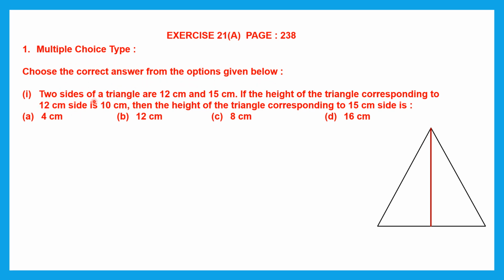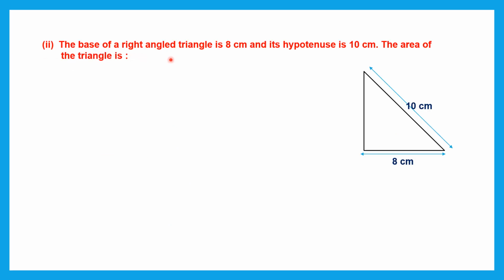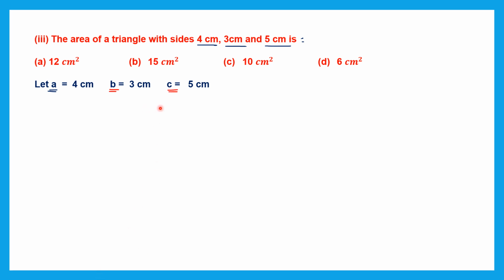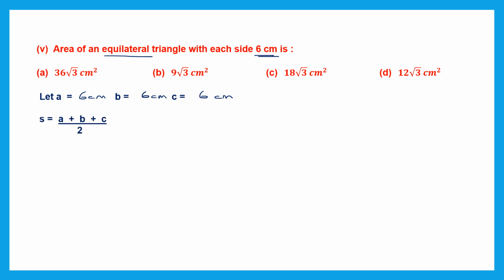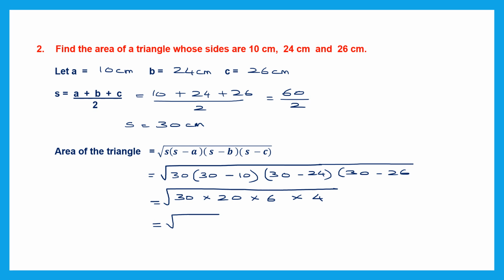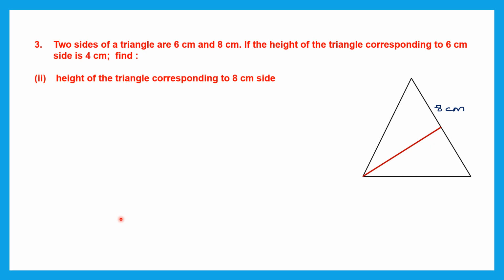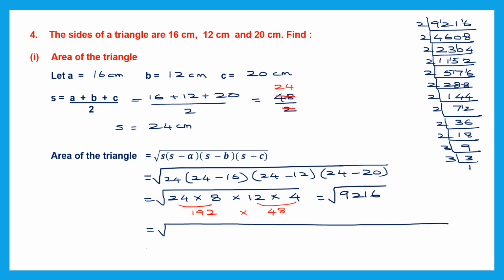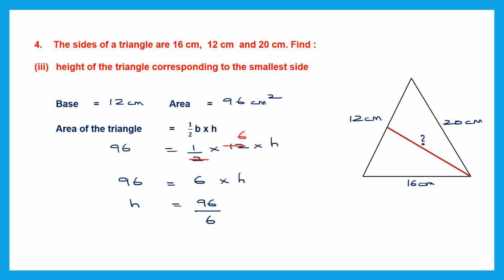AREA OF A TRAPEZIUM AND A POLYGON, EXERCISE 21 A, QUESTIONS 1 TO 4#selinasolutions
Hi everyone.  In today's video we will be working out AREA OF A TRAPEZIUM AND A POLYGON,  EXERCISE 21 A, QUESTIONS 1 TO 4#selinasolutions